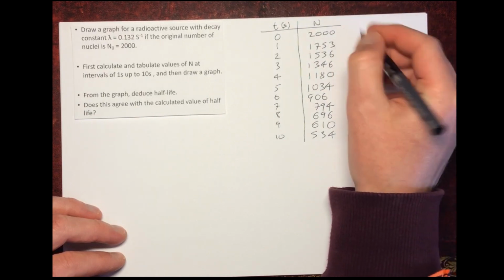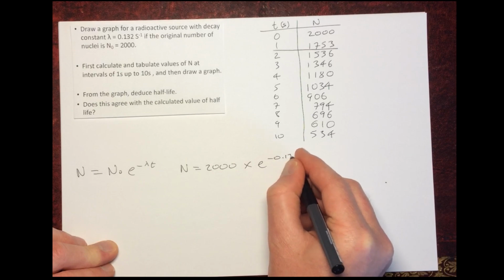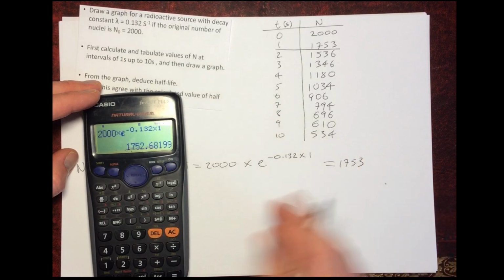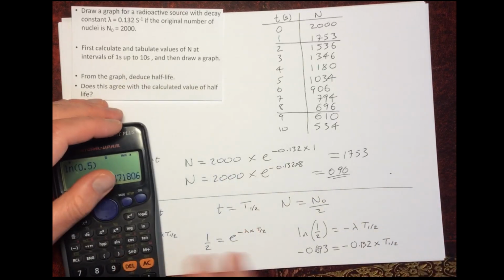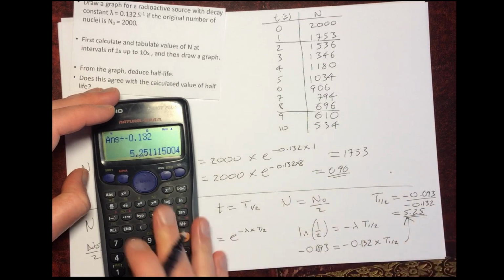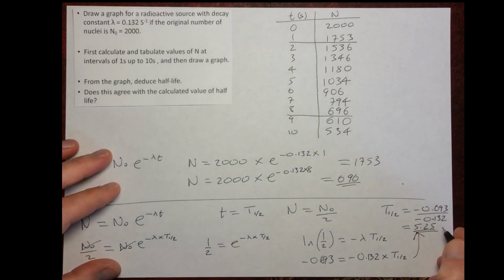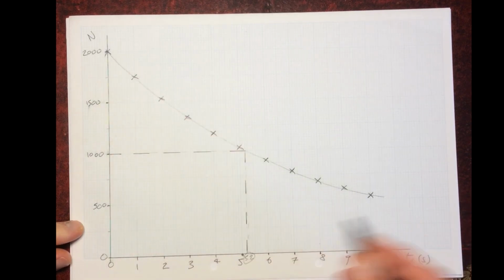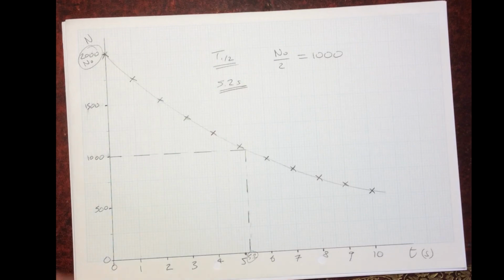A-Level Physics Unit 3.5 Decay Equations - Example 3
This video takes you through the worked solution for decay equation example question 3 from the Unit 3.5 topic